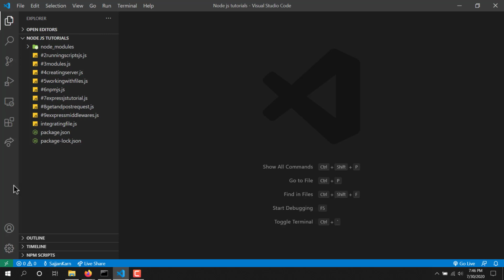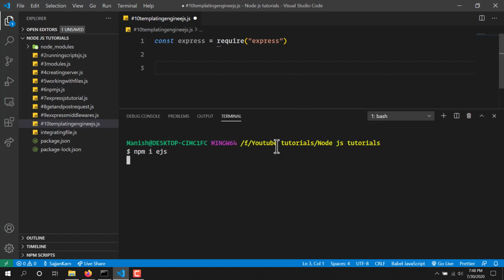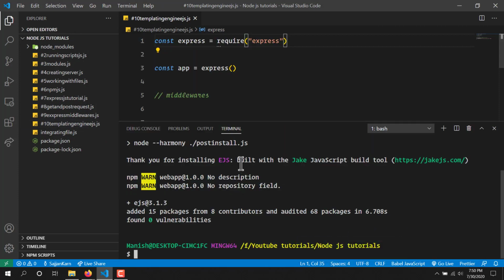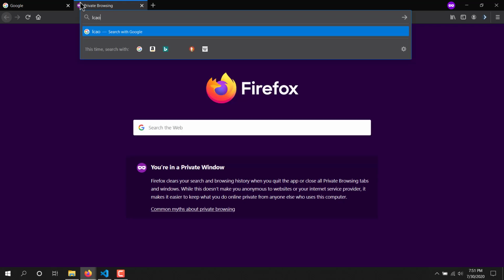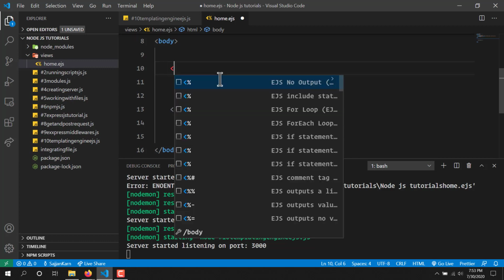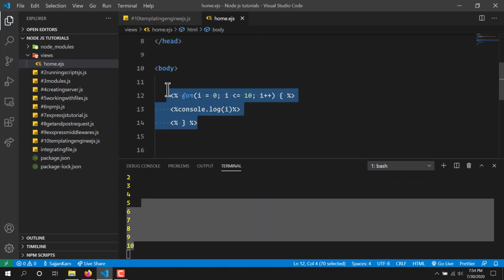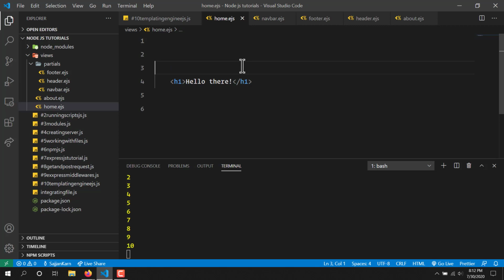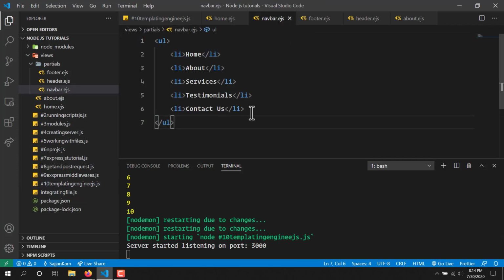#10 What is Templating Engine ? How to use EJS in Node js and Express js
In this video we are going to talk about templating engine and i am also going to teach you how to integrate templating engine in Node and Express.js that is EJS.